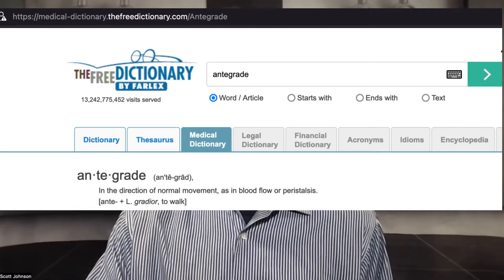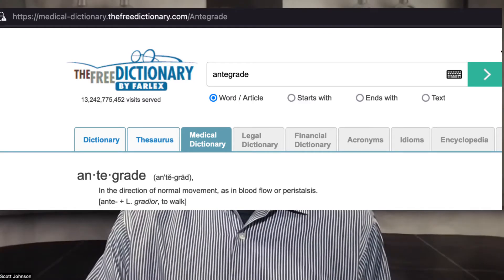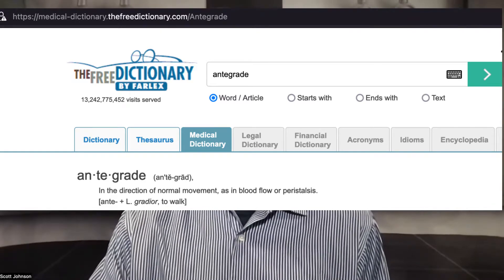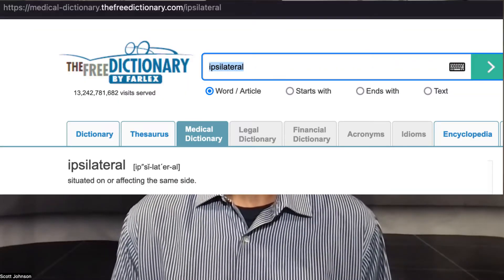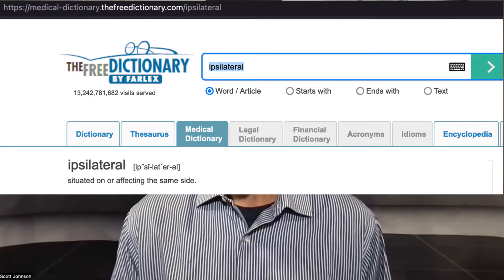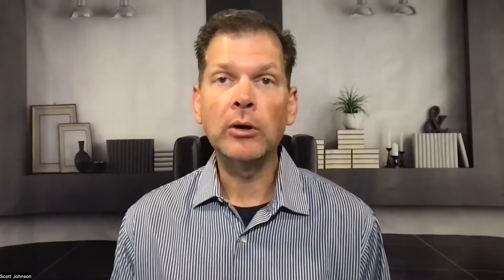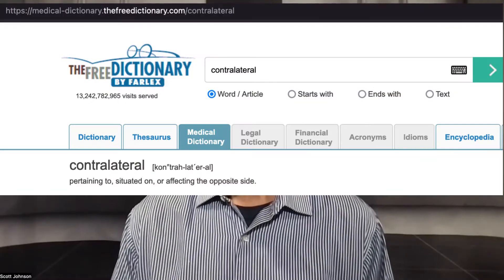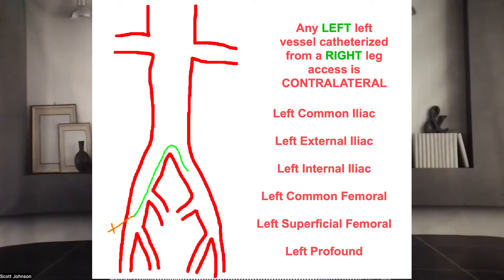What's the difference between Antegrade and Retrograde, Ipsilateral and Contralateral?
This is the first in a series of definitions. We use these words all the time, but not everyone understands how and when to use them. Enjoy this word power video. A must see, especially for newbies!

The content in videos by It’s All Interventional is for education and entertainment purposes only. This video and content therein is not intended to serve as a substitute for professional legal, medical and/or financial counseling. Specific legal, medical and/or financial issues, concerns and conditions always require the advice of appropriate professionals. In regards to medical treatment, device usage, charging, coding or any other financial decision or action, or any other medical or personal decision or action should not be based on the information within videos by It’s All Interventional. It is up to the viewer to fully investigate the information provided.
Testimonies and opinions expressed by those interviewed are their own opinions and do not necessarily reflect the opinions of the institution or company where they work, nor the manufacturer of the product they have reviewed, nor of It’s All Interventional. These testimonials and opinions are based on their own personal experience, which may differ to the experience of others and is not a guarantee, promise or reflection of all viewers. The opinions expressed by It’s All Interventional are those solely of It’s All Interventional. No one was paid for testimony, opinion or experience expressed in these videos. Interviews are edited only for content and time. No editing was performed to alter the express intent of the interviewee.
It’s All Interventional has no affiliation or relationship with vendors/manufacturers of devices, software or hardware, except that It’s All Interventional is paid for advertisement of medical device, software and hardware episodes. All videos for advertisement were reviewed and approved by the entity for whom the advertisement was made.